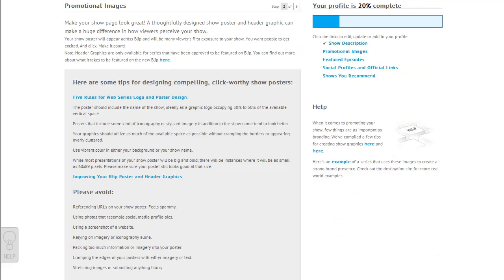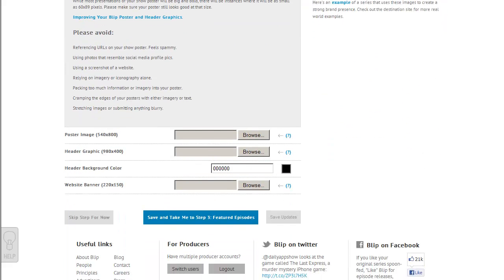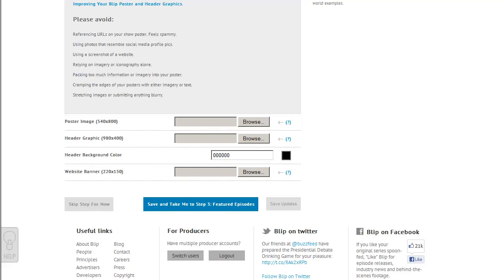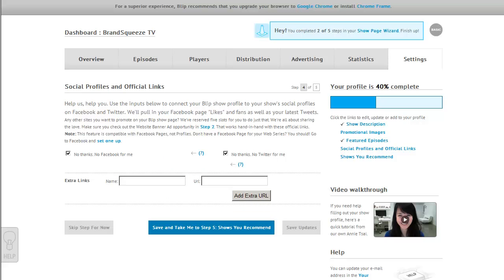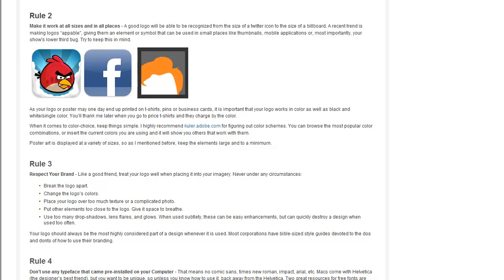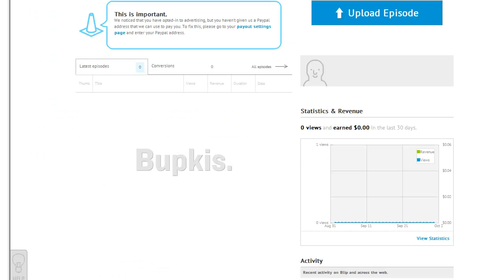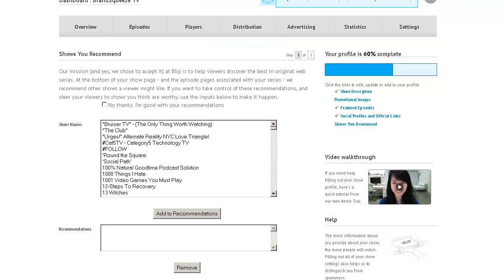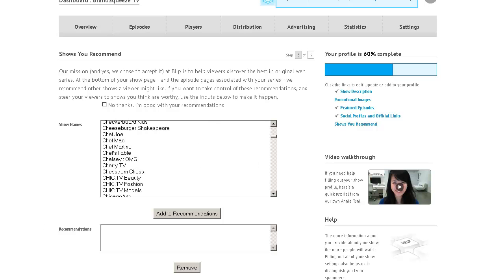BrandSqueeze TV: Setting Up Your Web TV Account At Blip.TV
If you are serious about producing your own Web TV show you need to decide on a suitable broadcast medium.  There are several to choose from like Justin.TV, Ustream, StreamAgo, You Tube Live and so forth.

I have chosen to show you Blip.TV because I like the clean and organised way in which the site is set up.  It is a site designed for people who are serious about creating a Web TV show.

The Show That Helps You Make Money At Home